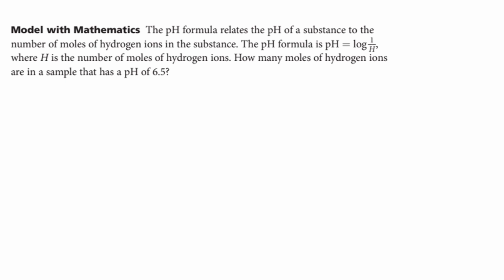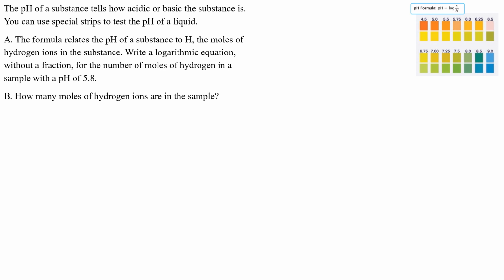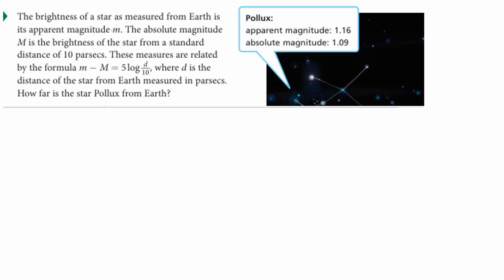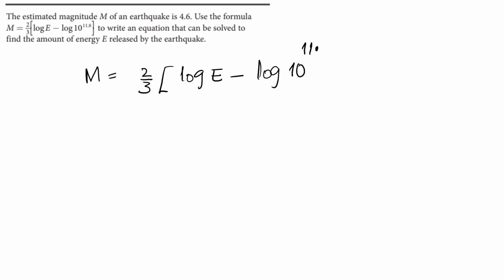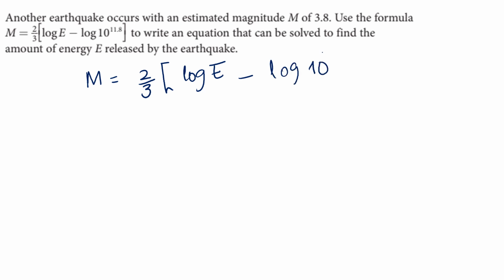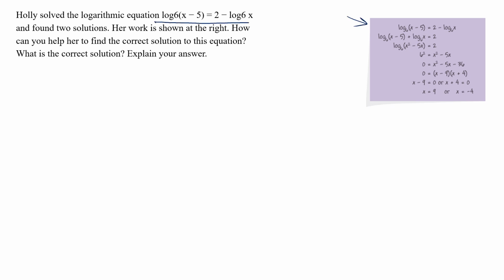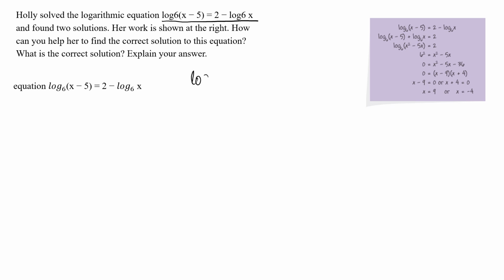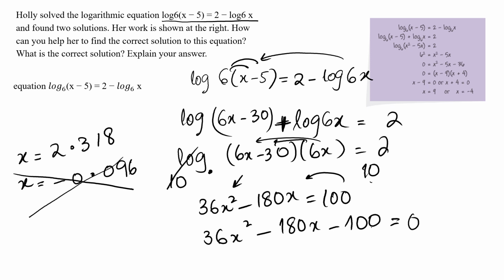HMH Algebra 2 Module 10-3 Solving Logarithmic Equations Part 2